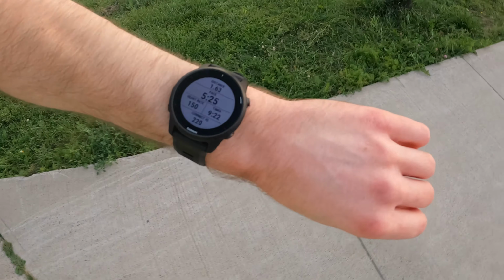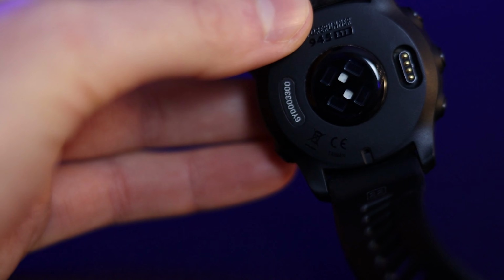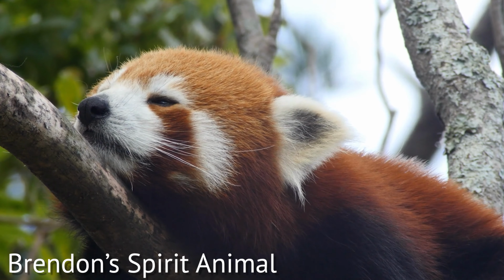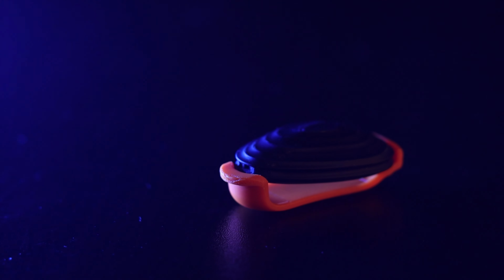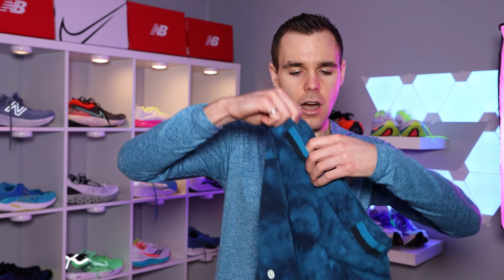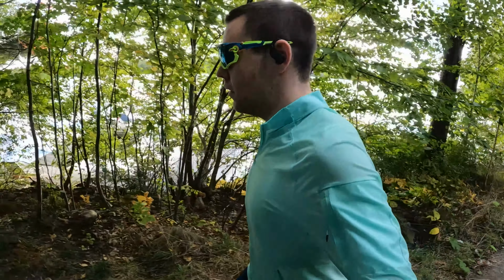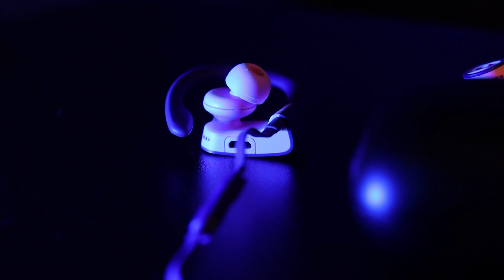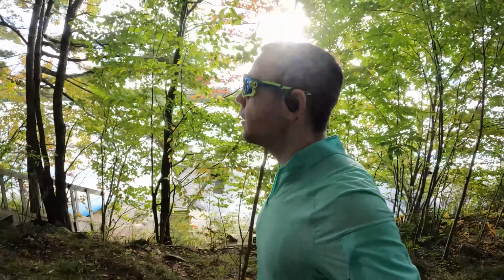My Running Everyday Carry (2021)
One of the beautiful things about running is the simplicity, you don't need much other than some shoes and clothes... but I'm not simple so I like to add some gear to make running easier and more fun! Here are items I bring with me on literally every run to make running more enjoyable.

What are some items you bring with you on every run?

Running Gear Favorites
Heart Rate Monitor

Asics NovaBlast 2 (Mens)

Asics NovaBlast 2 (Womens)

Garmin Forerunner 945 LTE

Nathan Handheld Water Bottle

CHAPTERS
0:00 INTRO
0:37 DATA COLLECTION
0:55 GPS WATCH
1:49 HEART RATE MONITOR
2:42 ELECTRODE GEL
3:08 FOOTPOD
4:01 GEAR FOR COMFORT
4:17 LULULEMON SHORTS
4:55 SUNGLASSES
5:56 FLIPBELT WATER BOTTLE
6:26 FLIPBELT
7:03 GEAR FOR ENTERTAINMENT
7:19 CELL PHONE
7:32 HEADPHONES

My Running Everyday Carry (EDC)